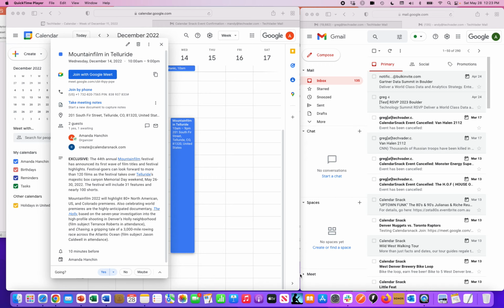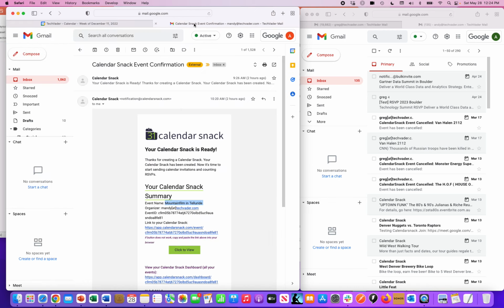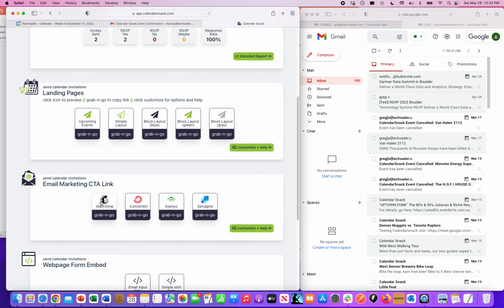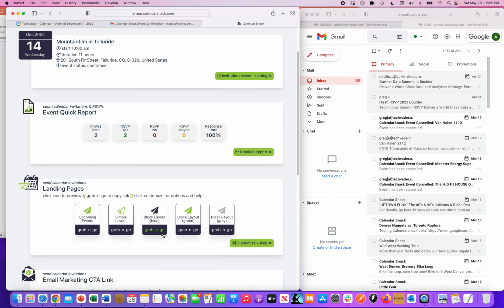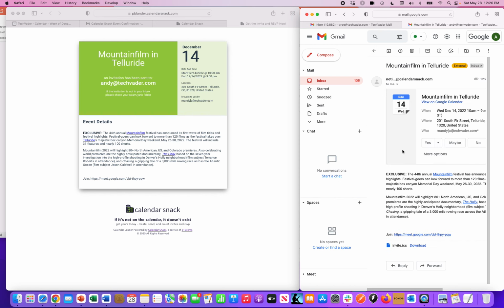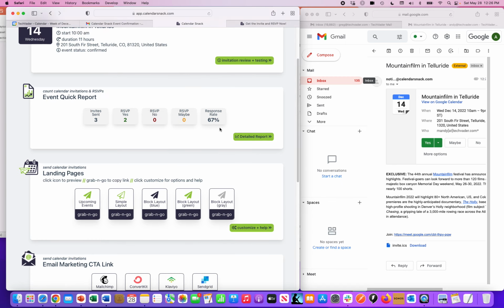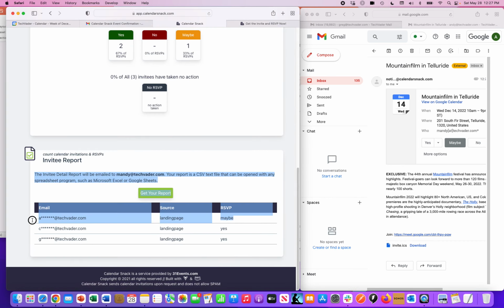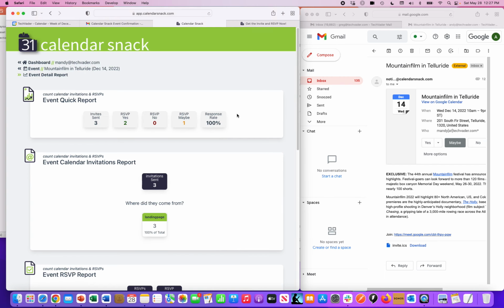1-Click RSVP Landing Page Demo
Get a RSVP Landing Page in 1 minute. Use in your calendar invitation and your will receive the notification in your inbox with the pure-built landing pages for 1-Click RSVP.